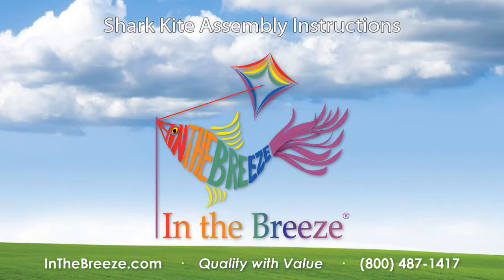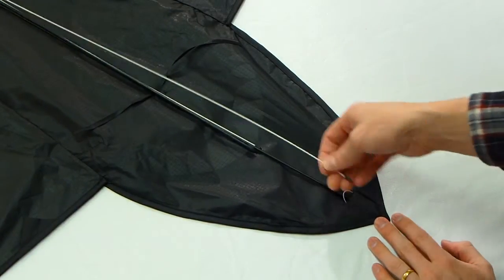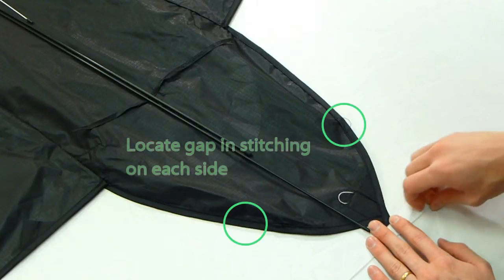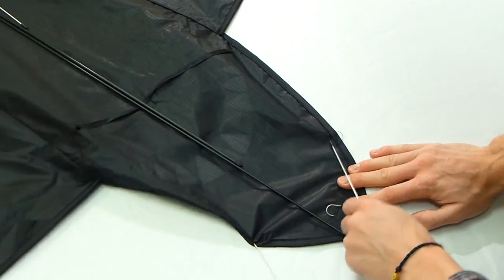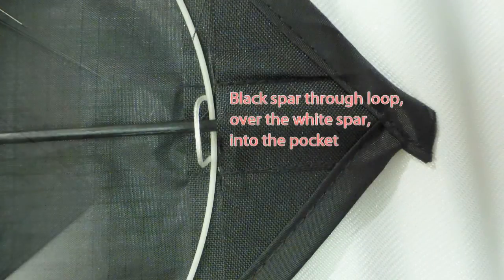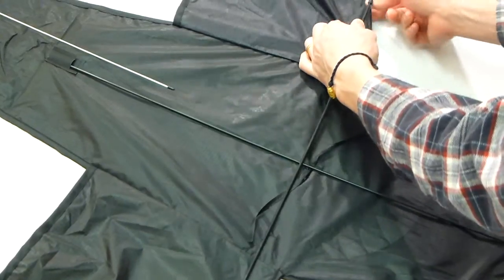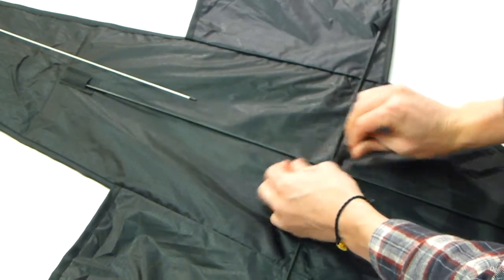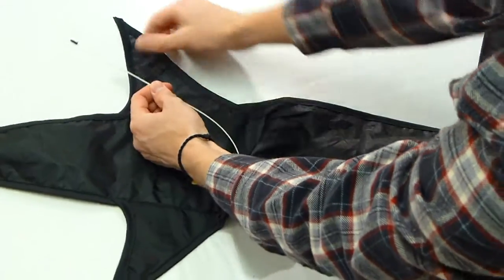Shark Kite Instructional - In the Breeze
Assembly Instructions for In the Breeze 3D Shark Kite.

ITB-2909 or ITB-2966